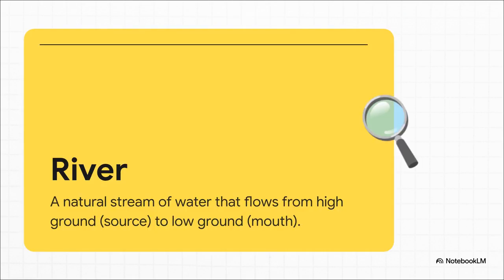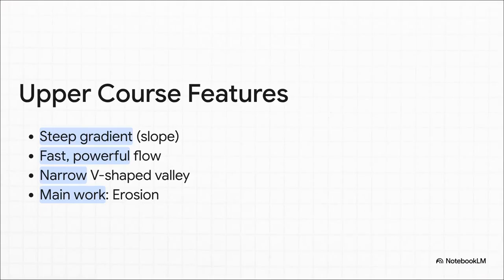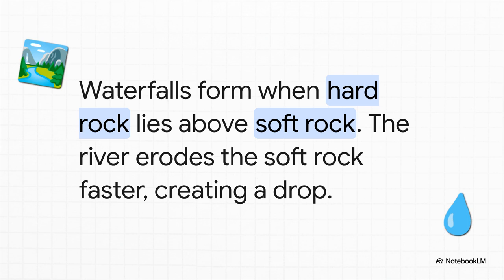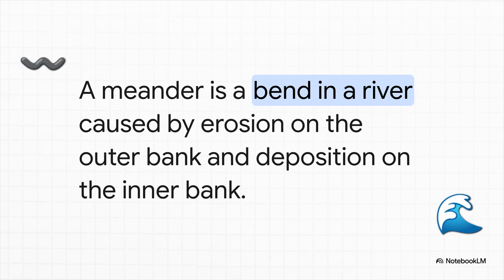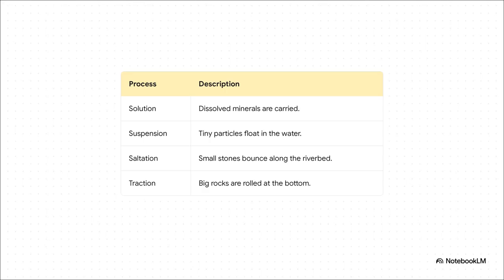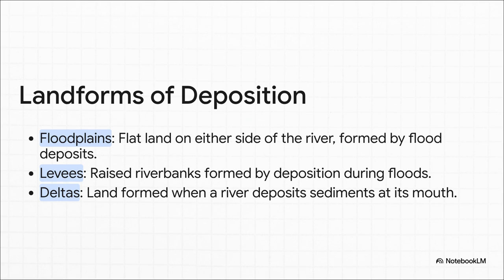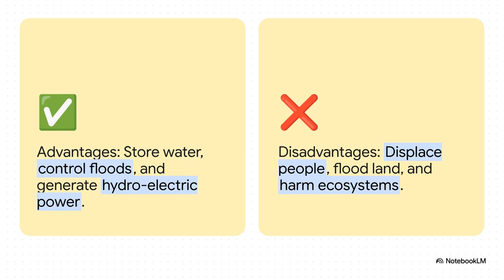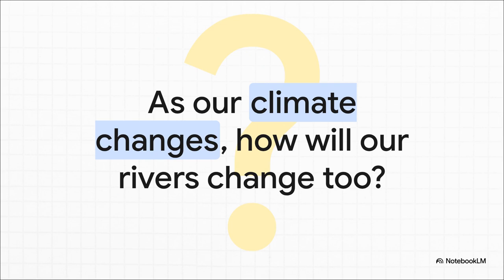The Life of a River(Grade 9 term 3)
a video that teaches learners the life of a river